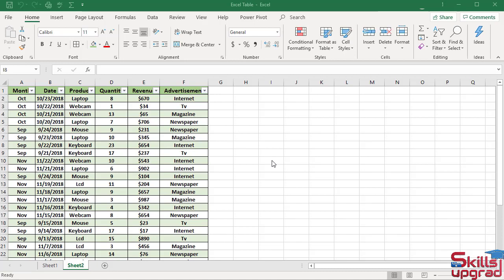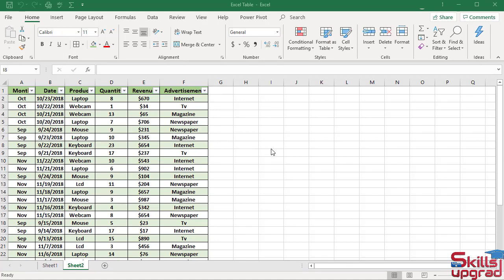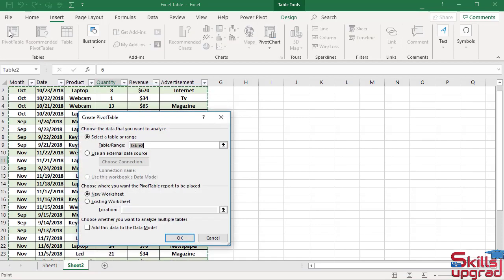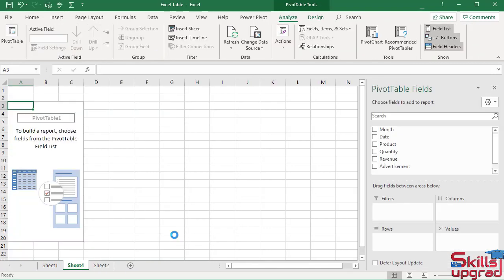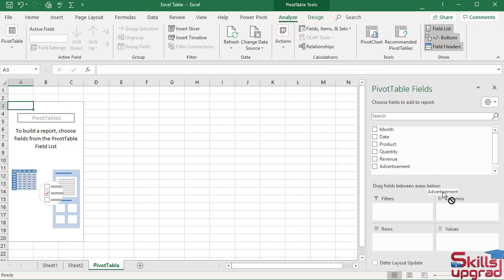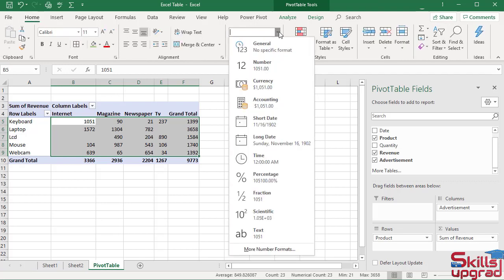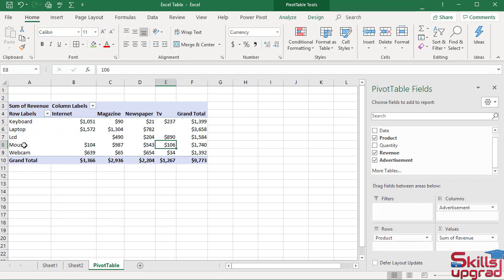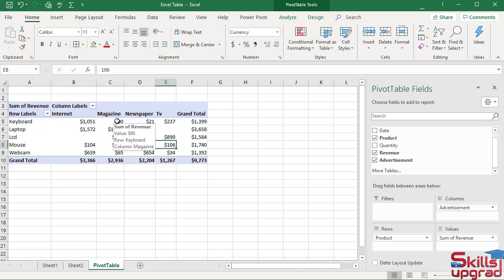MS Excel Beginners To Advanced Course | Creating PivotTable | Excel Pivot Tables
1-      Introduction to Excel
2-      Formatting a Worksheet
3-      Saving and Printing a Workbook
4-      Calculations With Basic Formulas
5-      Calculations Excel Functions
6-      Project Calculations with Operators and Functions
7-      IF and VLOOKUP Functions
8-      Date and Time Functions in an Excel
9-      Logical Functions in an Excel
10-    Lookup and Reference Functions in an Excel
11-    Text Functions in an Excel
12-    Math and Trigonometry Functions in an Excel
13-    Statistical Functions in an Excel
14-    Engineering Functions in an Excel
15-    Information Functions in an Excel
16-    Database Functions in an Excel
17-    Financial Functions: Borrow Money to Bank
18-    Financial Functions: Invest Money in the Bank Saving Account
19-    Financial Functions: Build Future Income Statement of Company
20-    Financial Functions: Calculate Depreciation of an Asset of Company
21-    Financial Functions: Invest Money in Company
22-    Basic Financial Examples(Learn Use of Operators +,-,/,*)
23-    Adding Column and Pie Charts in an Excel worksheet
24-    Adding Line and Combination Charts in an Excel
25-    MS Excel Spark lines (Line, Column, Win or Loss) and Data Bars
26-    MS Excel Waterfall Chart, Funnel Chart and Map Chart
27-    MS Excel People Graph, Sunburst Chart, Tree map and Bubble Charts
28-    MS Excel Stocks and Geography, Progress Chart
29-    MS Excel Analyzing Sales Data in Pivot Tables and Pivot Charts
30-    Creating Excel Tables, PivotTables and Pivot Charts
31-    Data Validation and Inserting Comments
32-    Analyzing Data in the MS Excel Table
33-    Analyzing Data with MS Excel PivotTables
34-    Analyzing Data with Business Intelligence (Power Queries and Trendlines)
35-    Analyzing Data with Business Intelligence (Forecast Sheet)
36-    Analyzing Data with Business Intelligence (Power Pivot, Data Model & Power Map)
37-    Extracting Data from the Website(Power Query, Power Pivot, Pivot Table)
38-    Loading Website Data into Power Map(Power Query, Power Map)
39-    Extracting Data from the Website(Power Query, Pivot Table)
40-    Extracting Football Team Data from the Website(Power Query, Pivot Table)
41-    Analyzing Business Data by using What-If Analysis Tools(Goal Seek, Data Table)
42-    Analyzing Business Data by using What-If Analysis Tools(Scenario Manager)
43-    Analyzing Business Data with Solver
44-    Create and Publish Dashboard
45-    Dashboard Layout Design : Create Sales Dashboard
46-    Data Analysis in PivotTables (Creating Revenue Dashboard)
47-    Microsoft Power BI
48-    Bookmarks Pane and Selection Pane In MS Excel
49-    Editing and Visualizing Data In MS Excel
50-    Extracting Data from the Website In MS Excel
51-    Extracting Sales Data from the Website In MS Excel
52-    Microsoft Excel New Quick Measure(Calculations Without Dax)
53-    Microsoft Excel Custom Visuals
54-    Microsoft Excel VBAs And Macros